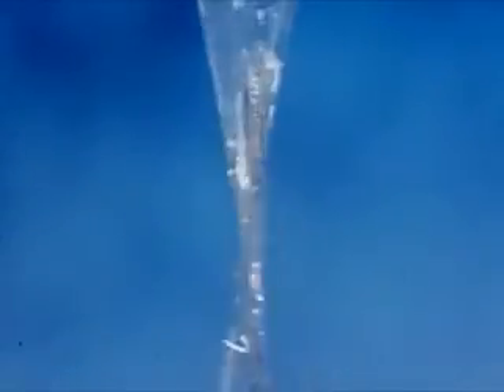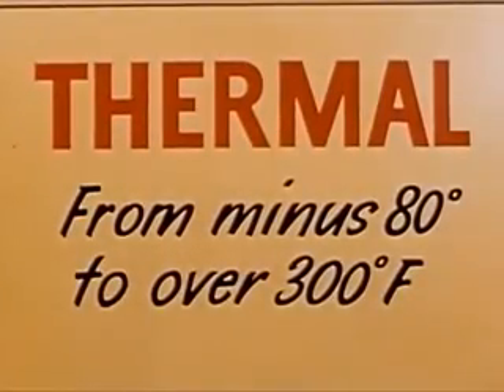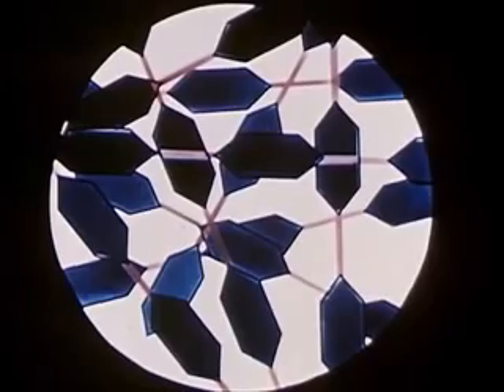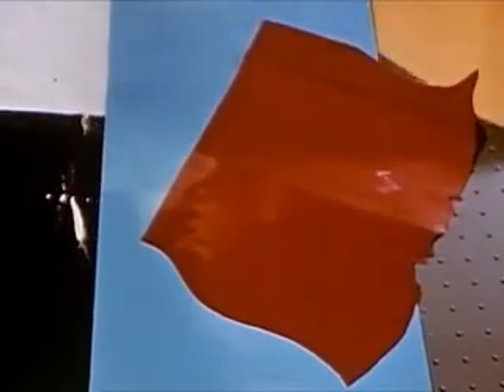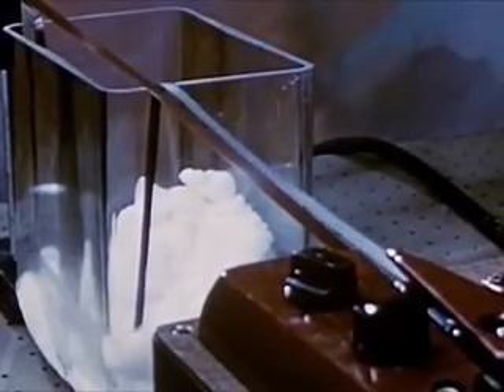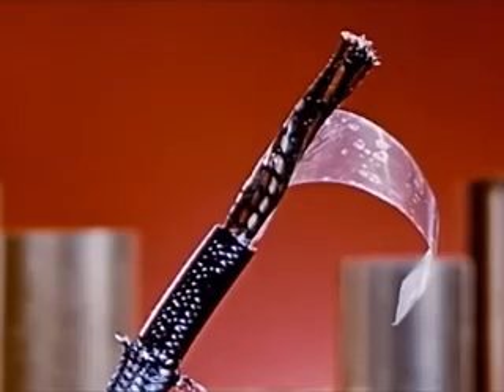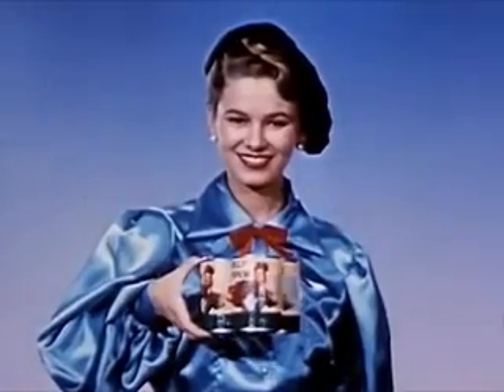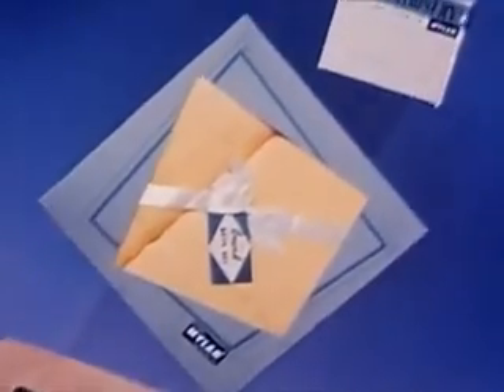Mylar The New Polyester Plastic Tests, Properties, Function & Form, 1950s